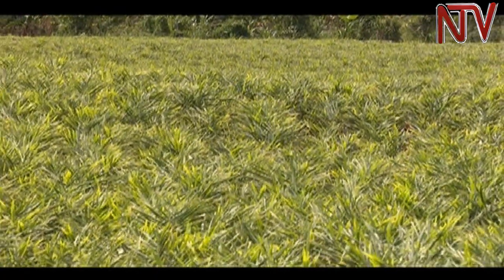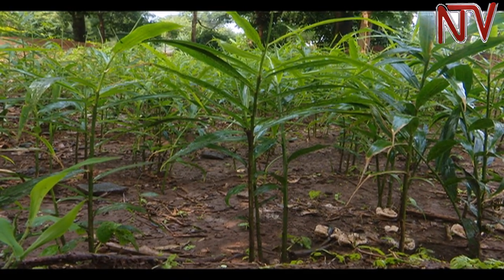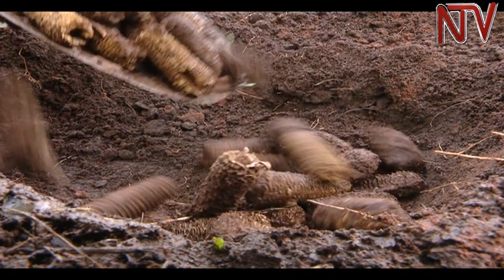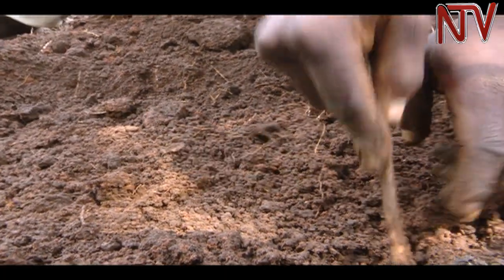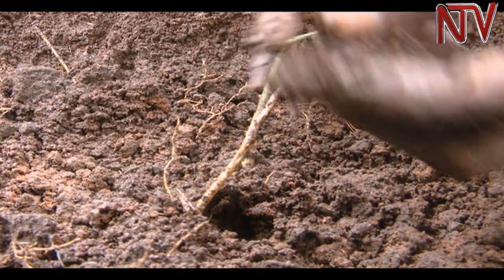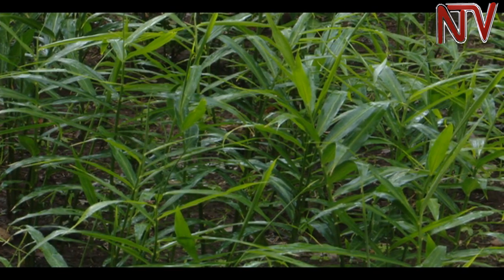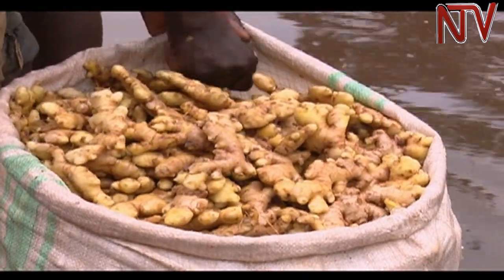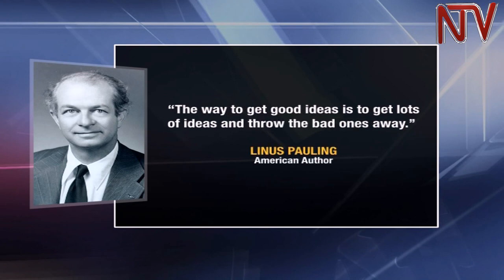On The Farm: Getting great ginger harvests from a small piece of land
there are a number of perceptions commonly associated with the growing go ginger. One of these is that one needs a huge piece of land so as to harvest more.
But in Gulu district, a group of farmers is growing ginger on small pieces of land and reaping big